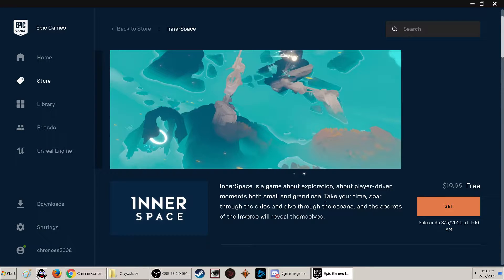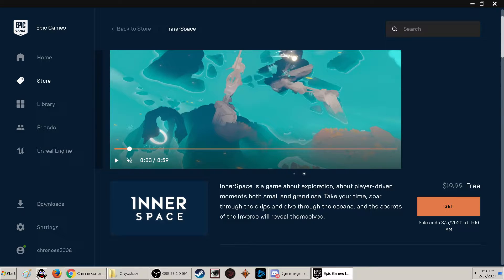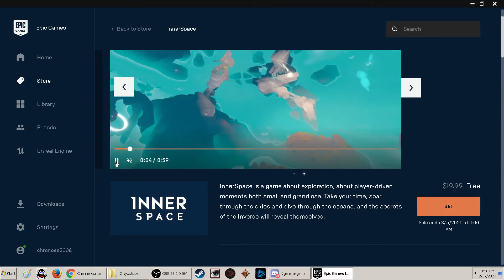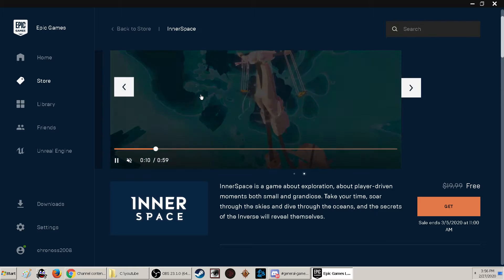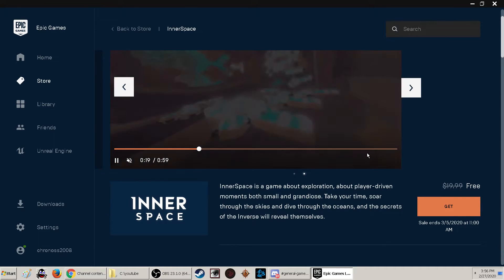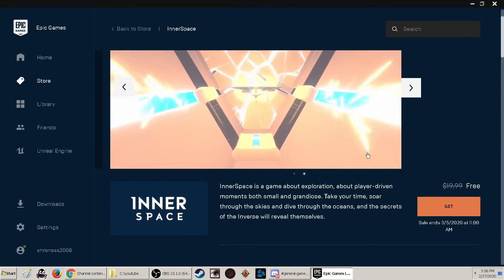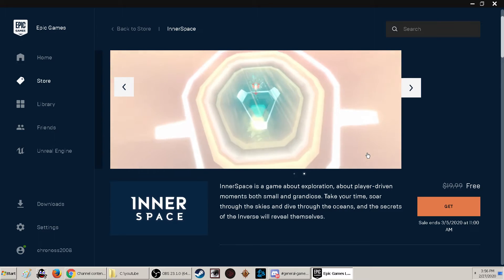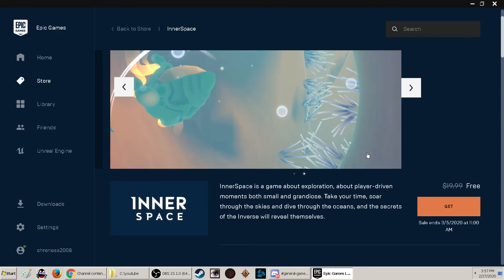2020 From now till MARCH 5th INNER SPACE is free at epic games store